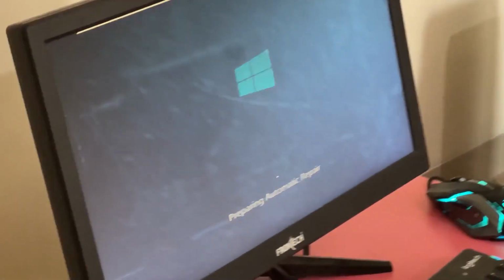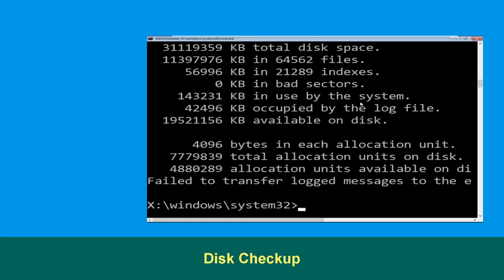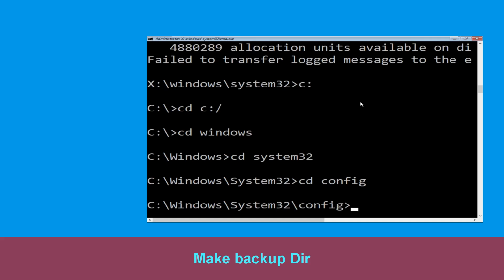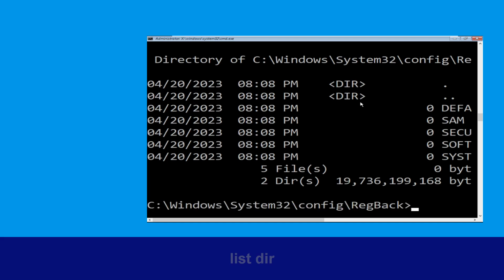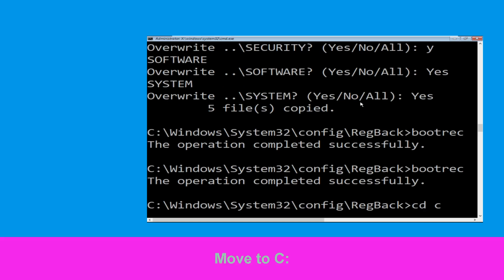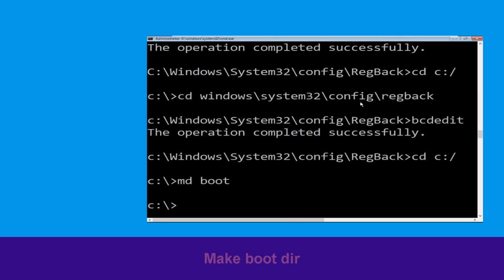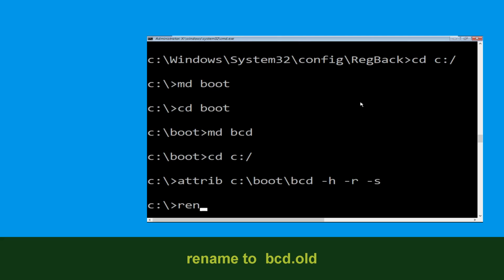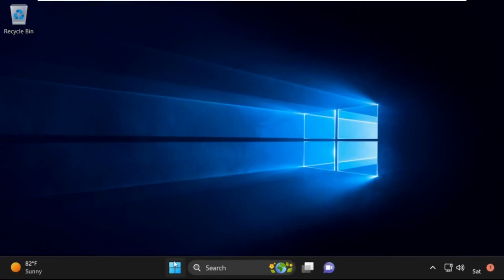HP Laptop - ASSIGN_DRIVE_LETTERS_FAILED Windows 11 Fix Blue Screen Error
ASSIGN_DRIVE_LETTERS_FAILED Windows 11 Fix Blue Screen Error

• IRQL_NOT_LESS_OR_EQUAL Error
• BAD_POOL_CALLER Error

00:00 Intro ASSIGN_DRIVE_LETTERS_FAILED Windows 11 Fix Blue Screen Error
00:10 Step 1 Automatic Repair Screen00:15 Step 2 Advaced Options00:25 Step 3 Troubleshoot Menu00:35 Step 4 Command Prompt00:45 Step 5 Follow CommandsASSIGN_DRIVE_LETTERS_FAILED Windows 11 Fix Blue Screen Error